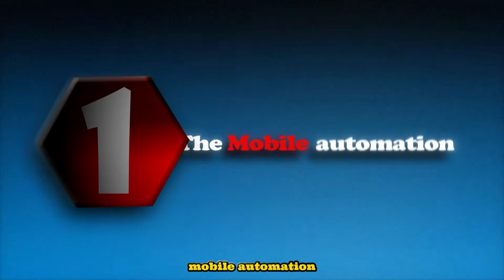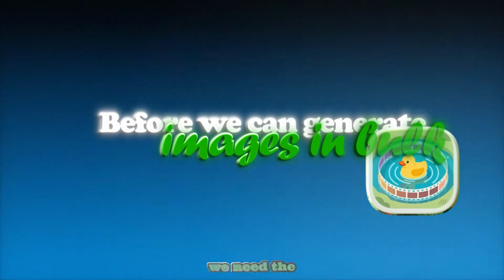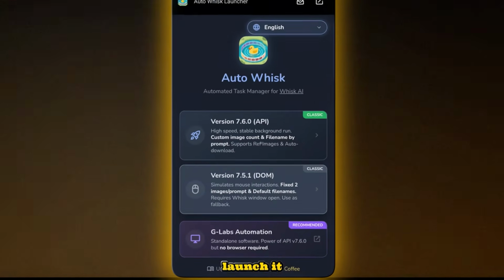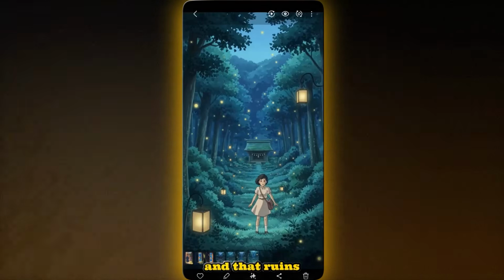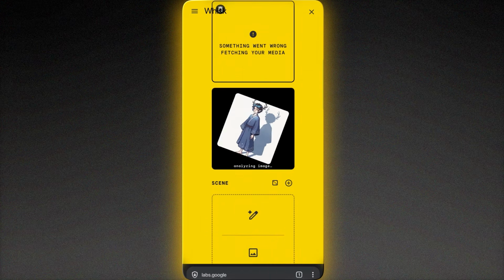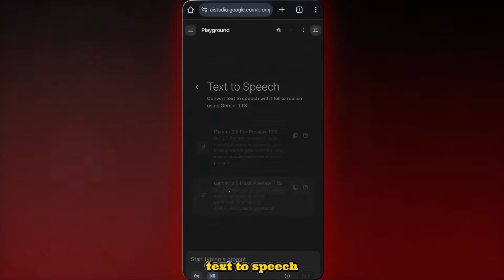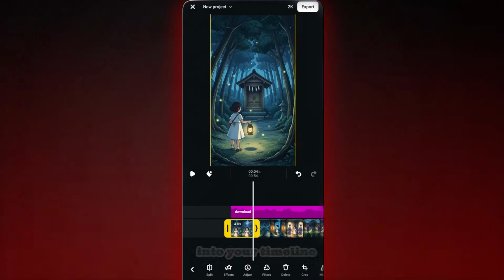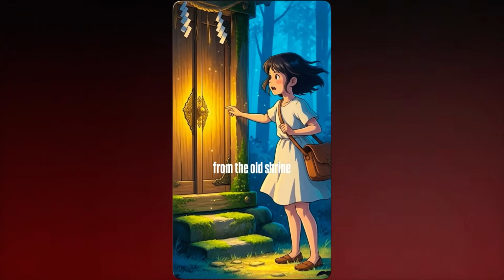I Tried Making AI Videos Using Only My Phone… Here’s What Happened!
In this tutorial, I show you how to turn your phone  into a bulk AI video automation using 100% free tools .

You’ll learn how to:
• Install Chrome extensions on mobile
• Generate AI images in bulk automatically
• Fix character consistency like a pro
• Create cinematic AI voiceovers for free
• Edit everything directly on your phone

This is a full mobile-bulk AI automation system that lets you generate unlimited story videos in bulk — with zero coding and zero paid software.

📱 100% mobile workflow
💻 No computer needed
🤖 Fully automated
💰 Perfect for faceless YouTube channels

If you want to build an AI content machine from your phone, this is the setup.